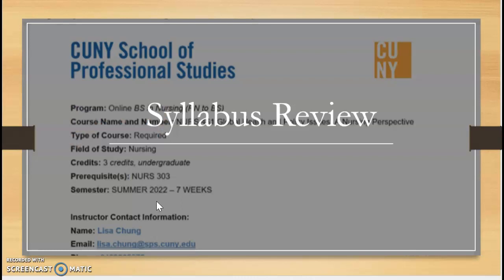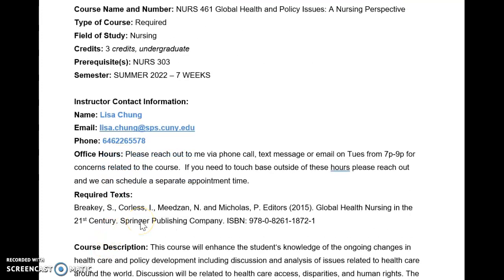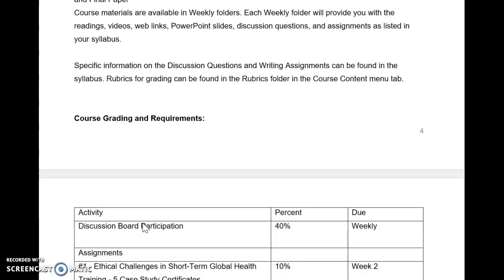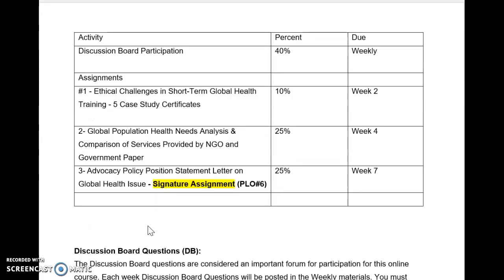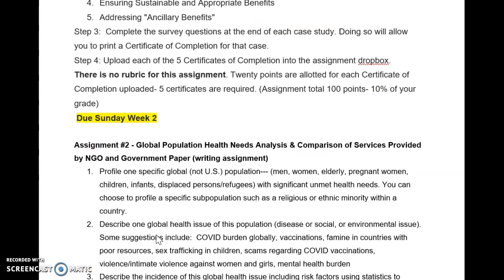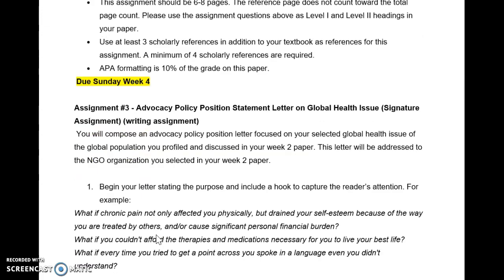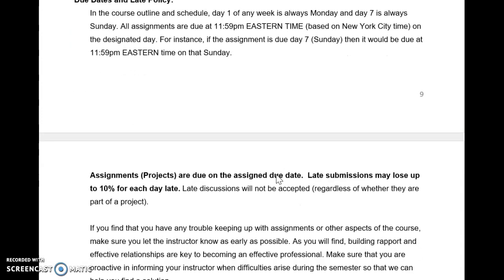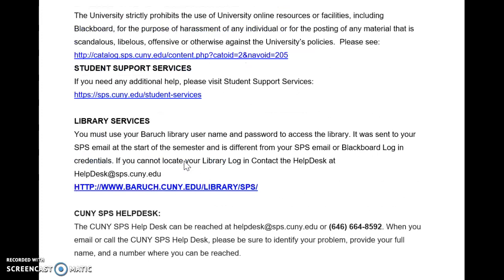2022 Global Health and Policy Issues: A Nursing Perspective